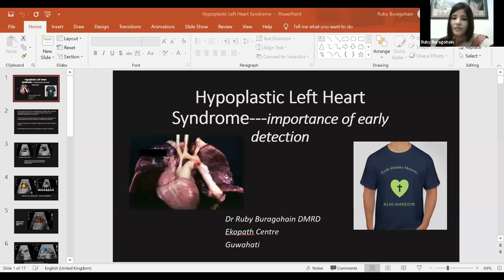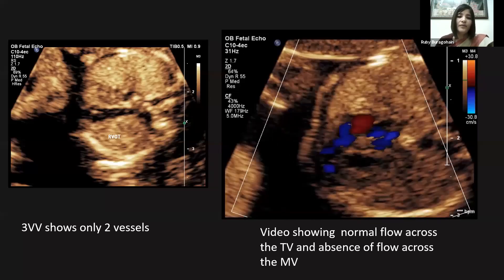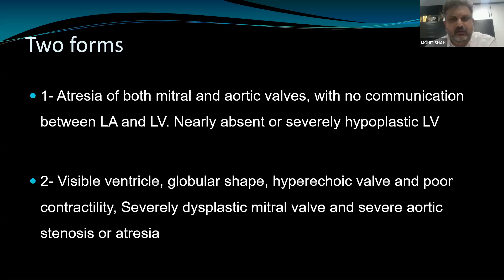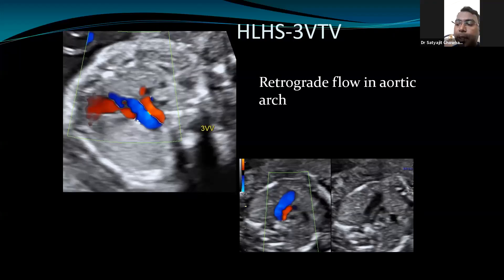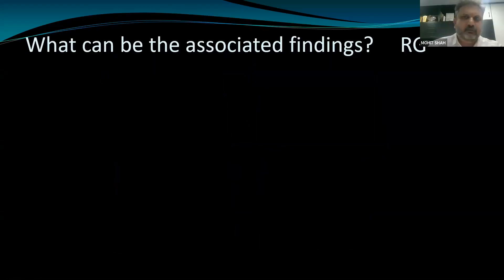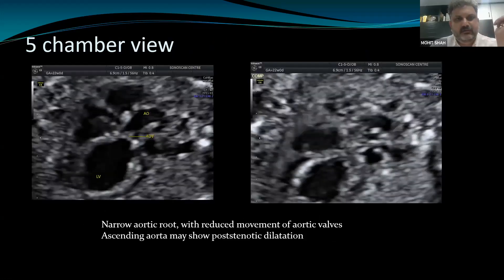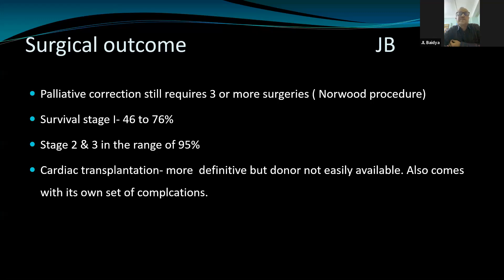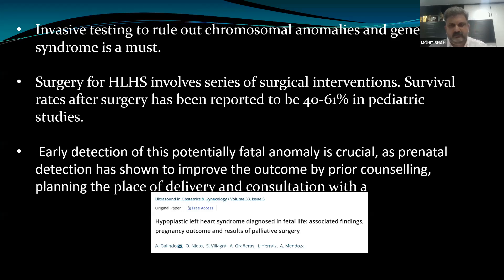Hypoplastic Left Heart Syndrome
Hypoplastic left heart syndrome is a common finding where imaging, counseling, management decisions, and neonatal intervention play a big role. This webinar guides you through this frequent clinical problem.